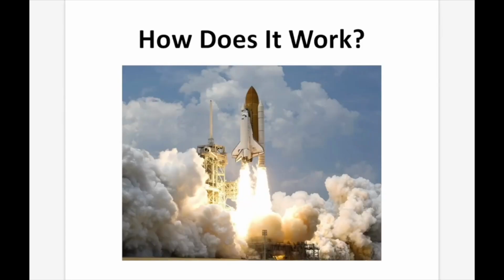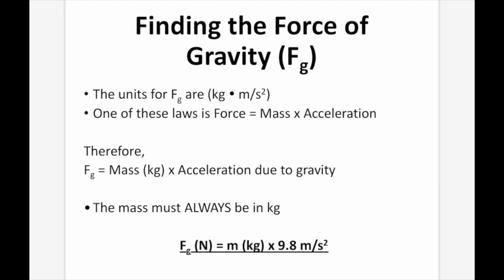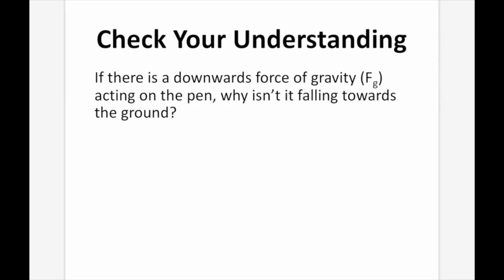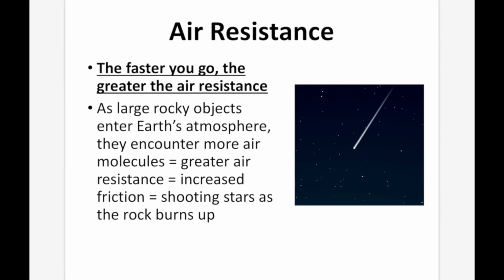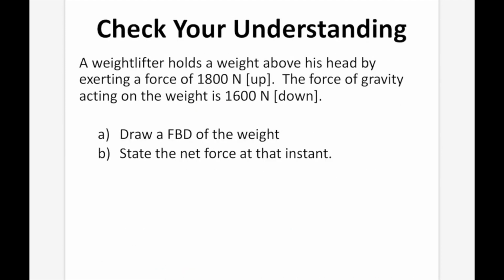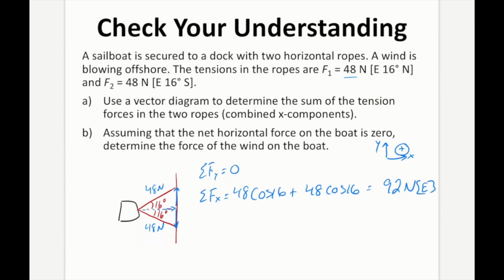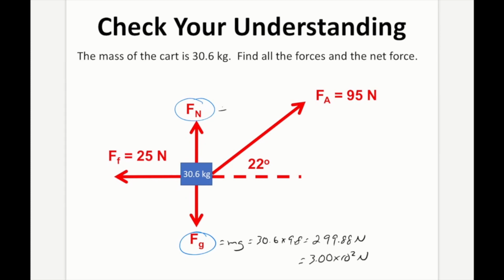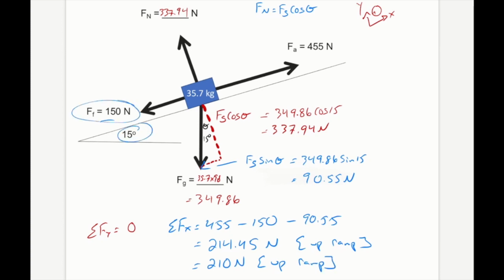Forces Introduction Lesson - Physics Lesson - Grades 11-12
Forces Introduction Lesson

In order, the lesson covers:
- Force Overview
- What is a Force?
- The Four Fundamental Forces
- Forces all around us
- Normal, Friction and Tension force
- Contact vs. Action at a distance force
- Measuring force
- System and Free-Body Diagrams
- Finding Fnet
- Force vectors